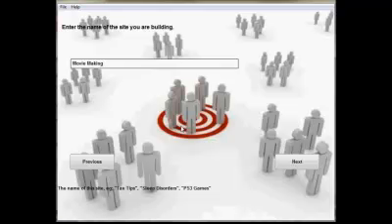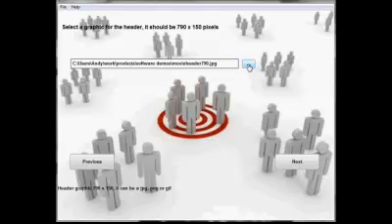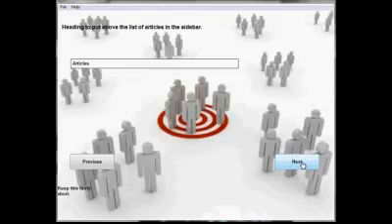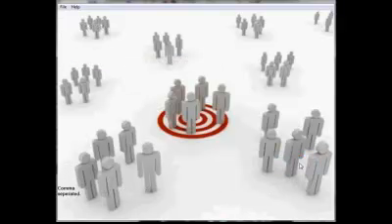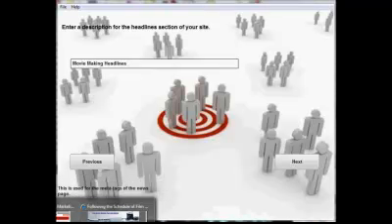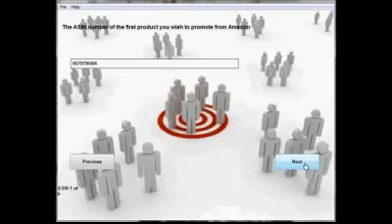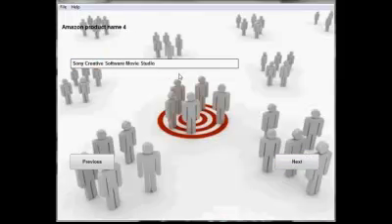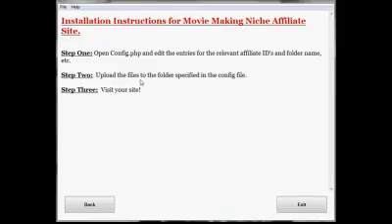Auto Niche Maker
Creates an individual web page optimized for each and every keyword phrase in your keyword list.